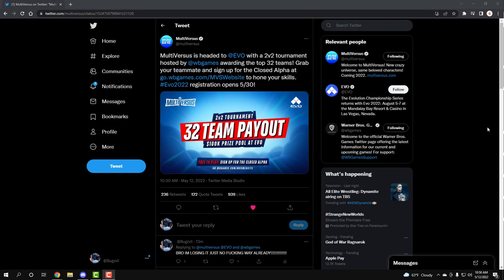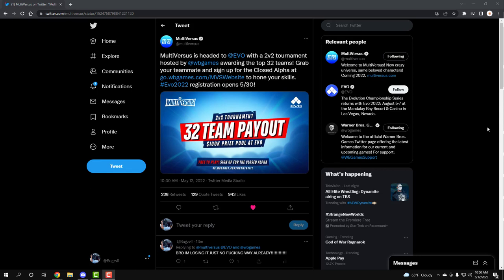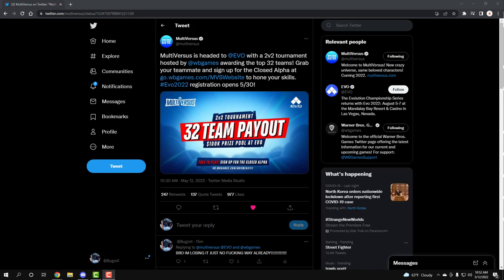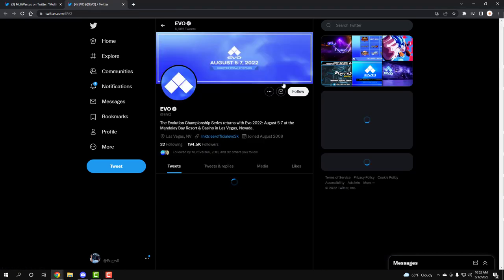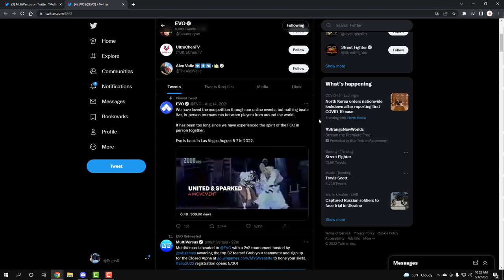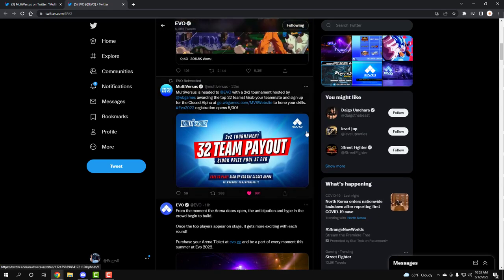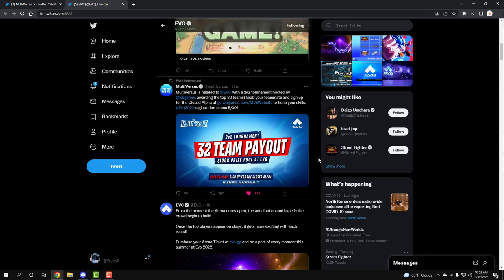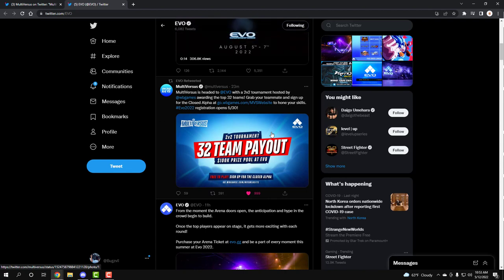Multiversus 100K EVO TOURNAMENT INFO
THIS NEWS IS OUT OF THIS WORLD

\/           \/                \/ Ignore \/                      \/                \/
MultiVersus - Official First Look Reveal | NEW WARNER BROS PLATFORM FIGHTER LOOKS AMAZING | *THEY ACTAULLY DID IT* MultiVersus FIRST Look Revealed!! [REACTION] | Shaggy VS Arya Stark!? New WB Smash Bros-Like Platform Fighter "Multiversus" Revealed! | MultiVersus - Official Announcement Trailer | MAX REACTS: MultiVersus Reveal | 14 Things You May have missed | MULTIVERSUS Analysis | Nickelodeon All Star Brawl | Is MultiVersus Going To Kill Nickelodeon All Stars Brawl? | Nickelodeon All Star Brawl Alternate Costumes Are Coming To The Game!

Batman
Superman
Wonder Woman
Harley Quinn
Bugs Bunny
Tom and Jerry
Steven Universe

 PC, Xbox One, Xbox Series X/S,  PlayStation 4 (PS4), and PlayStation 5 (PS5). maximilian dood